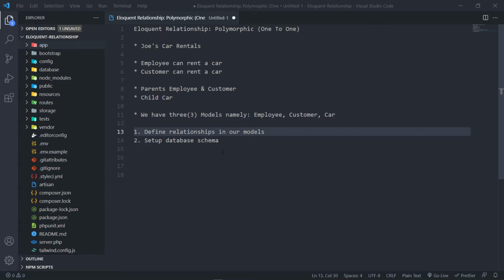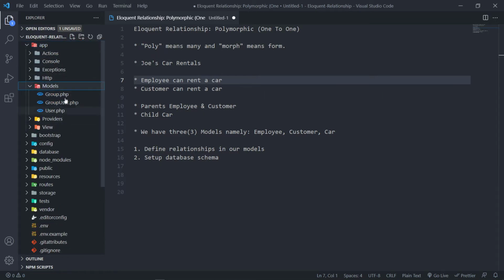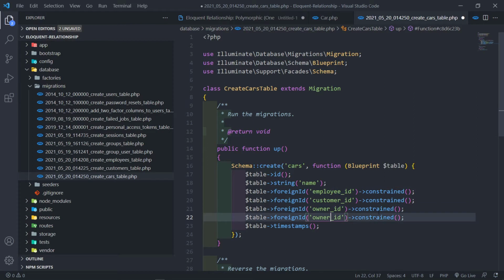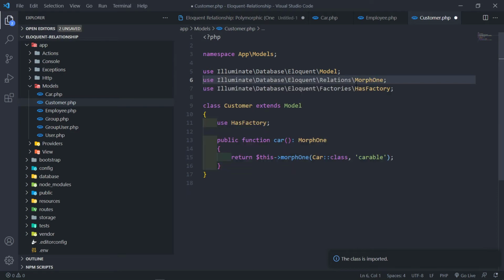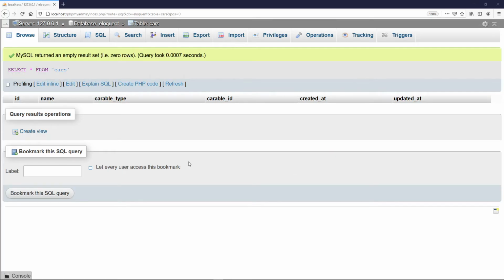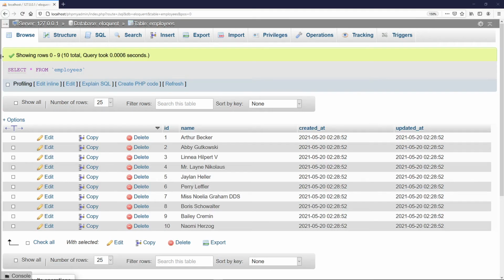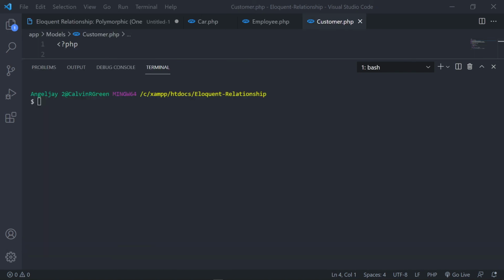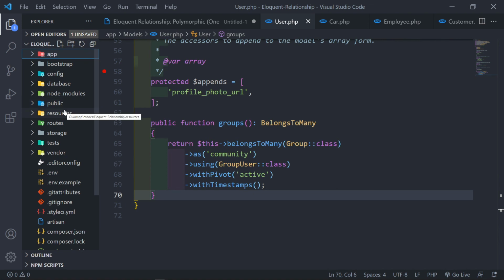Laravel Eloquent Relationships | Polymorphic One To One | Part 5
In this lesson we will be learning about Eloquent polymorphic one to one  relationship, how to set it up in Models and Schema

Timestamps:
0:00 Introduction and Setup
2:12 Setup relationships in Models
10:45 Setup database schema
19:17 Change Relation morpMap